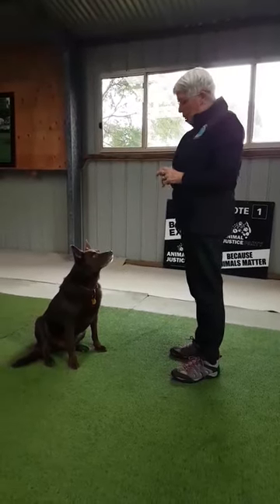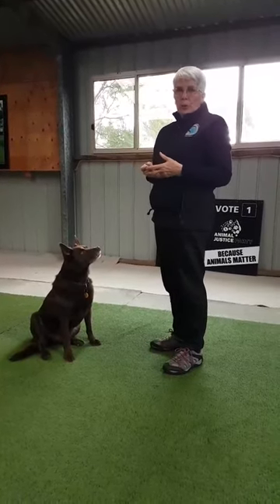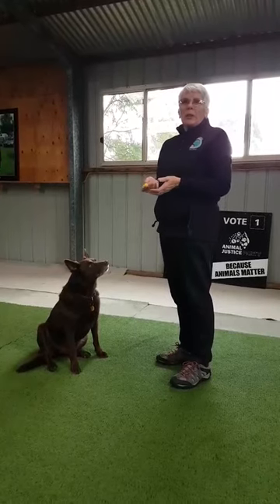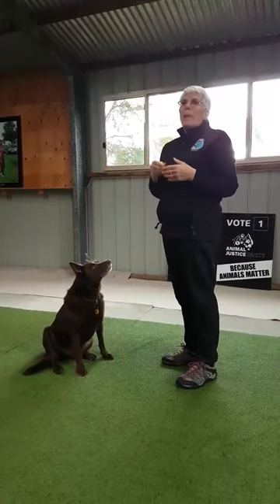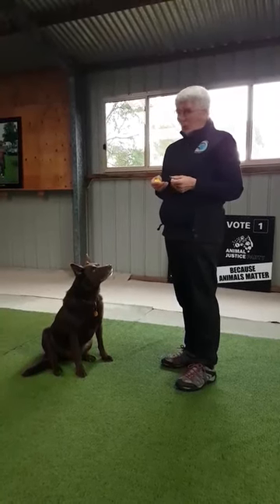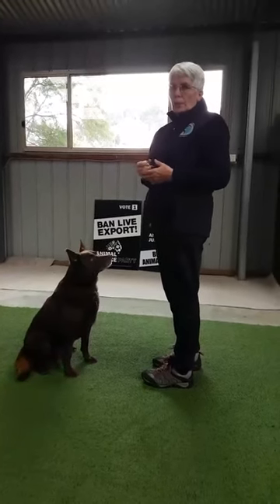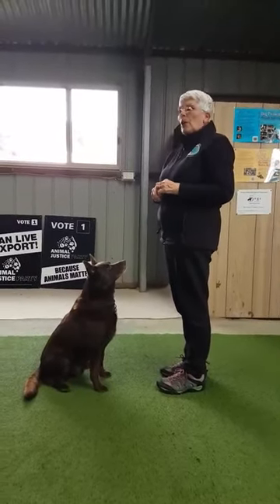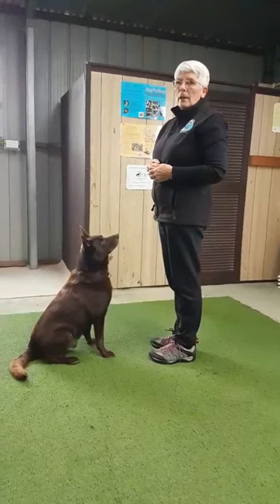Clicker Training - an Overview by Ruth Weston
In this video Ruth gives an overview of Clicker Training.  Ruth has also prepared a written description of Clicker Training that you can find on the GMSDT